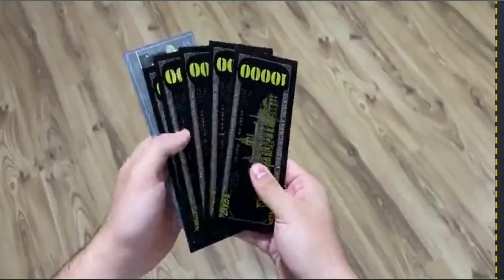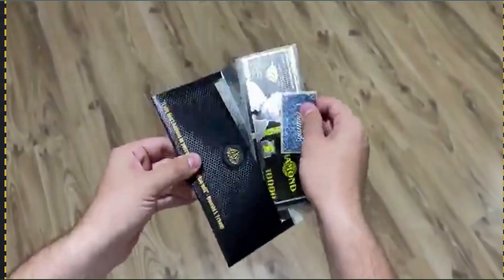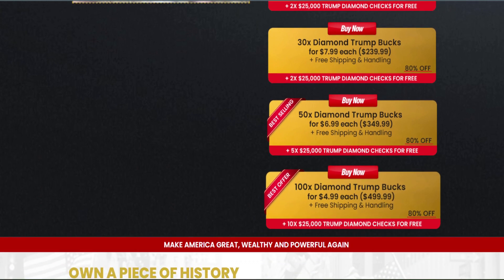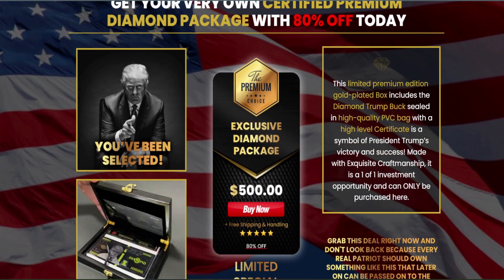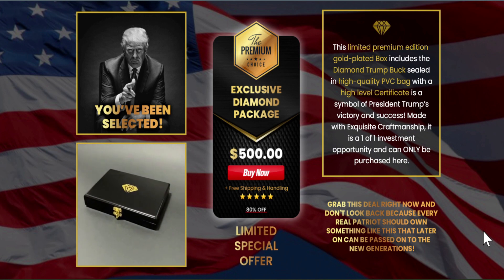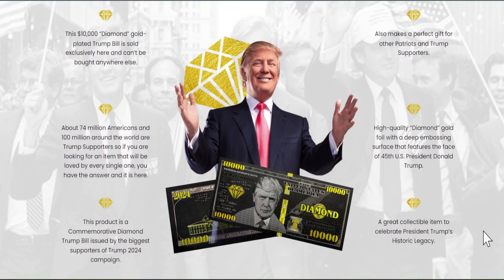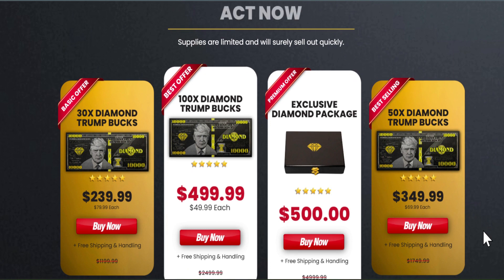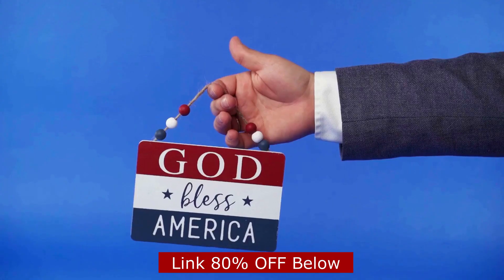Trump Diamond Bucks Review ⚠️BE CAREFUL Trump Diamond Bucks Worth It ? TrumpDiamond Bucks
This is a video review about The 10,000 Trump Diamond Bucks - Trump Diamond Bucks

Review

EXCLUSIVE DISCOUNT

Trump Diamond Bucks Review ⚠️BE CAREFUL Trump Diamond Bucks Worth It ? Trump

Diamond Bucks

Bringing a new product here. If you want to know a little more about The Trump Diamond Bucks,
watch this video until the end. I have put important informations about the product. I hope you
🔸 What is The Trump Diamond Bucks ?
Own a piece of history, the $10,000 Trump Diamond Banknote! The Trump Diamond Buck is a
symbol of President Trump’s victory and success. This quality-crafted Trump Buck is worthy of
your investment as it showcases two designs that screen patriotism and greatness in one and
comes with a premium made Envelope and very own Certificate!

🔸 Is The Trump Diamond Bucks worth it?
As I said in the video, It really does, as long as you take the necessary precautions as where to
buy the original one.
🔸 Where to buy The 10,000 Trump Diamond Bucks ?
It is only sold on the Official Website, it pays to ensure that the product you are buying is the
EXCLUSIVE DISCOUNT

🔸 Does The Trump Diamond Bucks have a Money Back Garantee?

Yes, as I said in the video above, the manufacturers are so confident in the product that they
offer a 60 day Garantee. If when buying, you regret, all your money is returned, 100%, and
without bureaucracy. Just contact them through a phone call or e-mail
in Colorado will handle your products within 5-7 business days.
🔸 Conclusion:
This Trump Diamond Bucks show Trump’s strength and resolve. This emblem of patriotism is
unique and would be a fantastic addition to any collection.
The Trump Badge proved extremely popular with customers, and many took advantage of its
perks. According to the manufacturer, many consumers were pleased with the overall quality
and appearance of the Patriot Trump Badge. Your loved ones will like the Patriot Trump Badge
that you wear, and it would make an appropriate gift for any special occasion.
Don’t wait. Get Patriot Trump Badge Today!

🔁 Shere this video !

EXCLUSIVE DISCOUNT

00:00 - Introduction
00:20 - Official Website Trump Diamond Bucks
00:46 - What is the Trump Diamond Buckss?
01:38 - Exclusive Diamond Package
01:59 - Garantee/ Zero Risks
02:28 - Discount and Conclusion

silk,2024 diamond card,commemorative trump bucks,trump bucks gold bill review,trump bucks
shop review
10000 trump diamond bucks,trump diamond bucks,trump $10000 diamond buck,trump
bucks,trump bucks shop review,trump bucks review,$10000 trump diamond bucks,trump bucks
shop,trump bucks 2022,commemorative trump bucks,buy trump bucks shop,trump bucks gold
bill,trump diamond bucks reviews,diamond trump bucks,trump diamond bucks review,trump
diamond bucks 2022,trump bucks gold bill review,golden trump bucks,golden trump bucks
review,trump,diamond,bucks,miss
trump bucks,10000 trump diamond bucks,trump diamond bucks,trump bucks 2022,trump bucks
2023,trump bucks shop review,trump $10000 diamond buck,trump bucks review,$10000 trump
diamond bucks,commemorative trump bucks,trump diamond bucks review,trump bucks
shop,trump bucks gold bill review,buy trump bucks shop,trump bucks gold bill,trump diamond
bucks 2023,trump diamond bucks reviews,golden trump bucks,diamond trump bucks,golden
trump bucks review
trump diamond bucks,10000 trump diamond bucks,trump bucks,trump bucks review,trump
bucks 2022,trump bucks shop review,trump bucks shop,commemorative trump bucks,trump
bucks gold bill,buy trump bucks shop,trump diamond bucks reviews,trump diamond bucks
review,trump bucks gold bill review,trump diamond bucks 2022,diamond trump bucks,trump
$10000 diamond buck,golden trump bucks,$10000 trump diamond bucks,golden trump bucks
review,trump bucks shop 2022